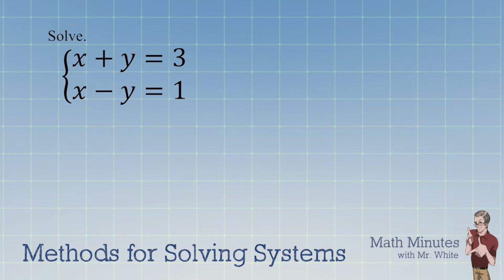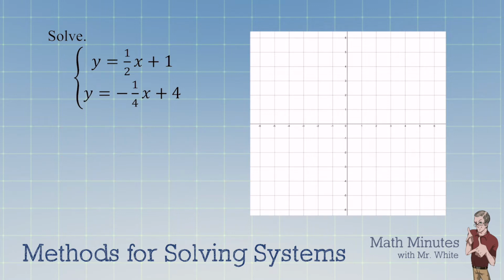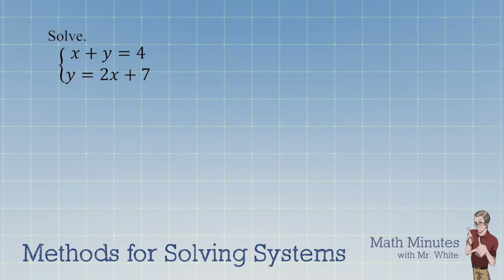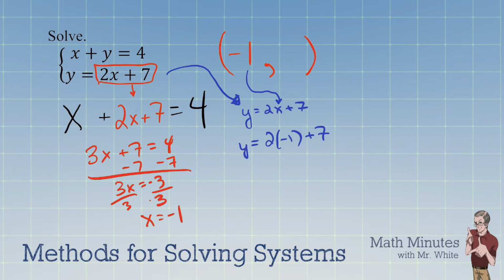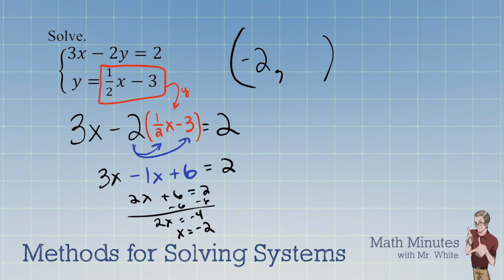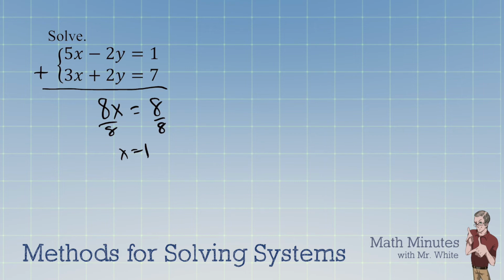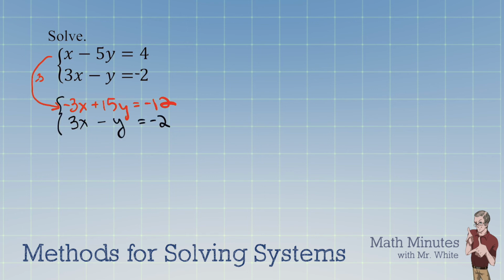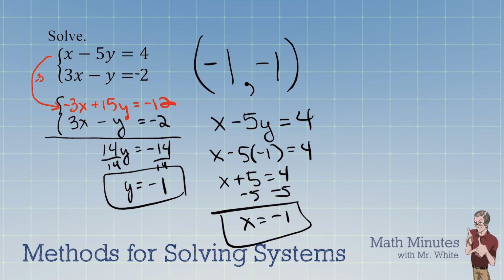Solving Systems by Many Methods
Learn how to a solve linear system with FOUR different methods.    Covered are numerical methods, graphical method, substitution method and finally the elimination method, including transformations.  This video is great review before a quiz on the multiple ways you can solve systems